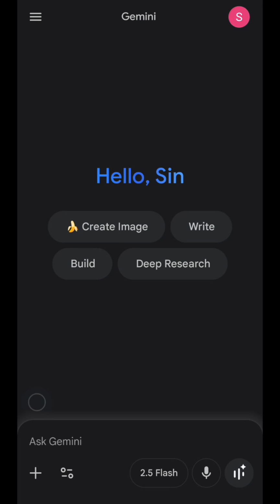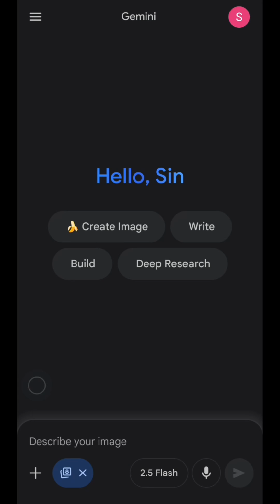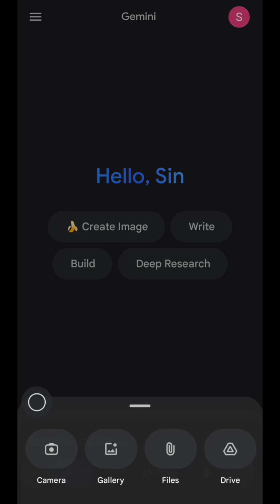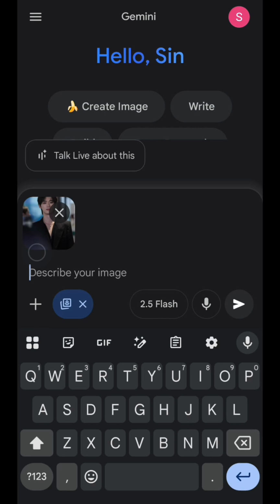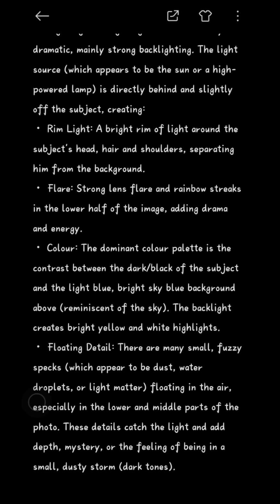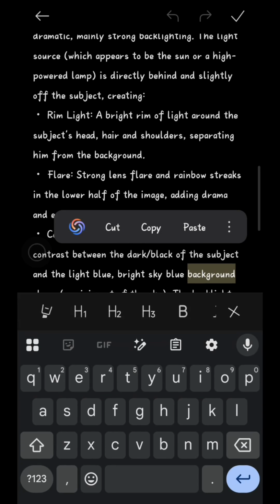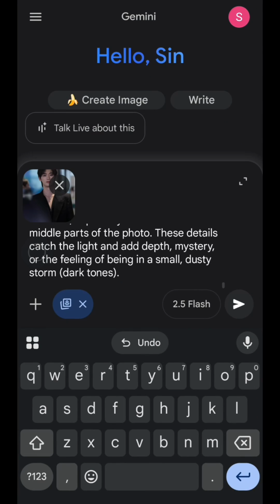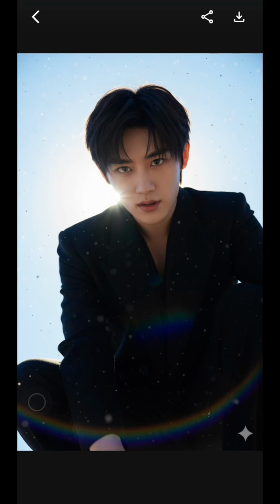Turn Any Photo into Movie Magic! - how to make cinematic sun backlight effect using Gemini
Transform your photo into a cinematic masterpiece with the trending “Sun Backlight Effect”! Learn how to create glowing movie-style portraits using Google Gemini’s Nano Banana — no paid tools, no hassle.
🎬 Step-by-step cinematic sun backlight tutorial
🌅 Use Gemini Nano Banana for ultra-realistic sunlight effects
📸 Works perfectly with any portrait photo
🎨 Customize tone, lighting, and background for your style
🚀 Free, easy, and looks like a pro studio shot